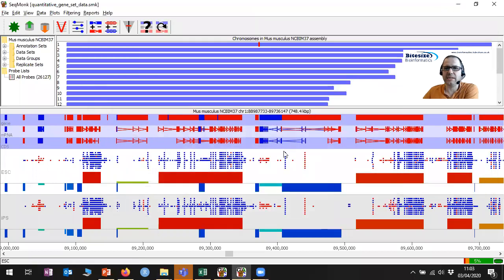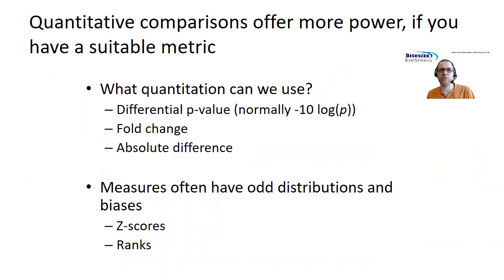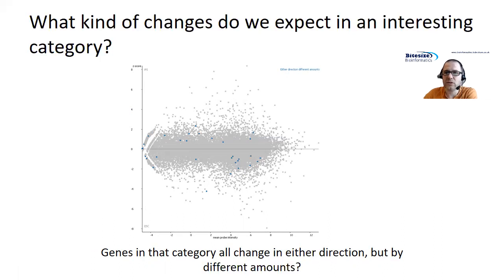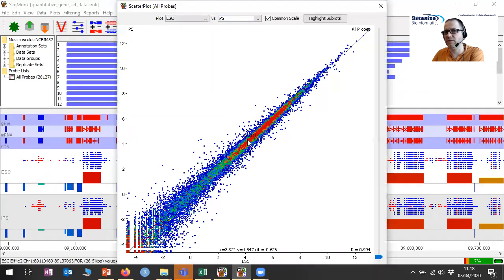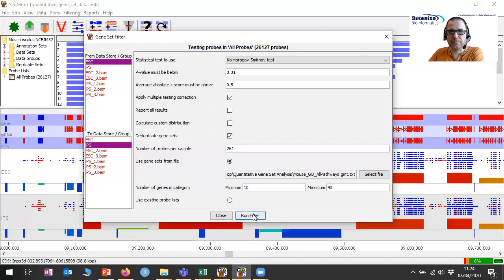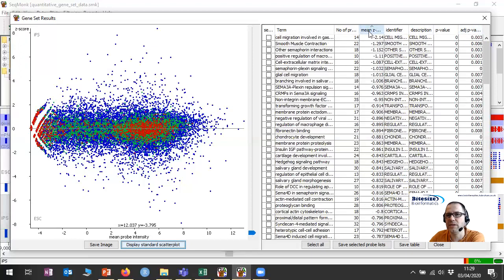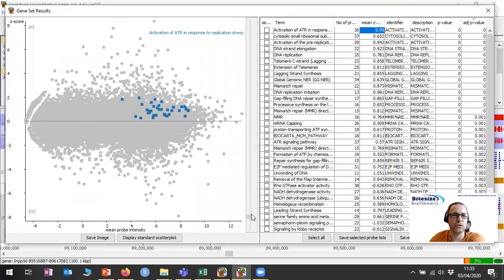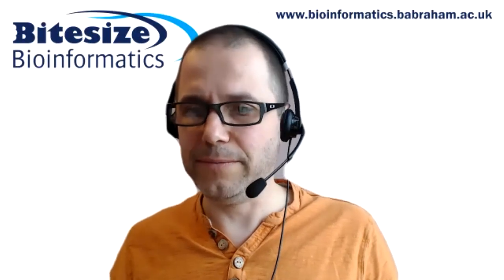Bitesize Bioinformatics: Performing quantitative gene set enrichment with SeqMonk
Here we will look at the tools within SeqMonk to perform quantitative Gene Set Enrichment Analysis.  We're going to illustrate this with an RNA-Seq dataset but similar techniques could apply to many different data types.

The dataset we're using comes from our larger course on Extracting Biological Information from Gene Lists

This video is part of the bitesize bioinformatics series.  You can see the details of all of the sessions (past and future) in this series